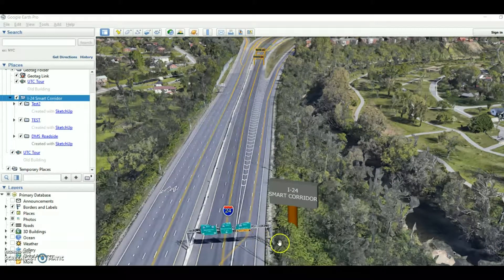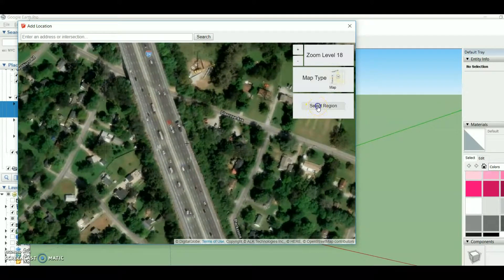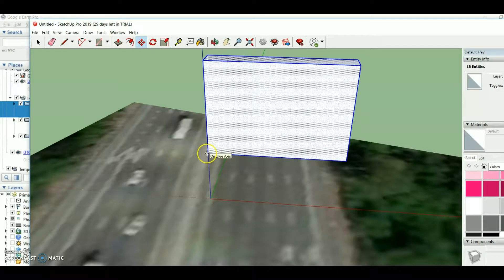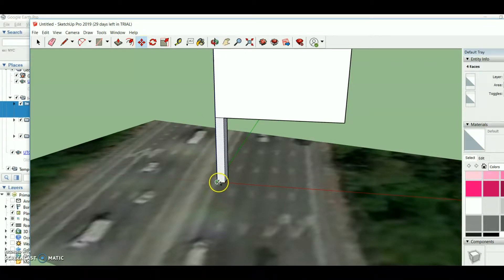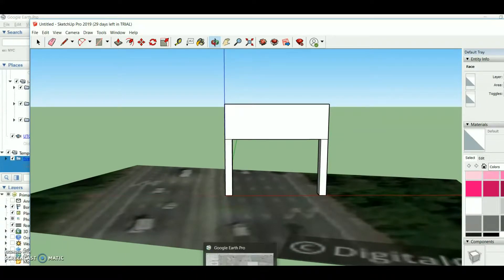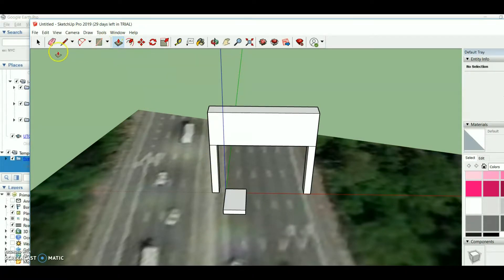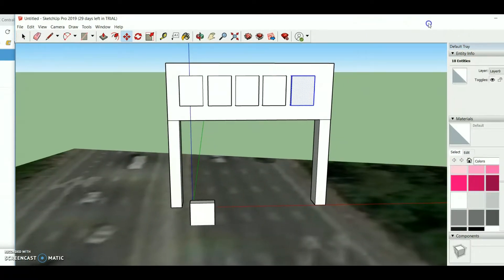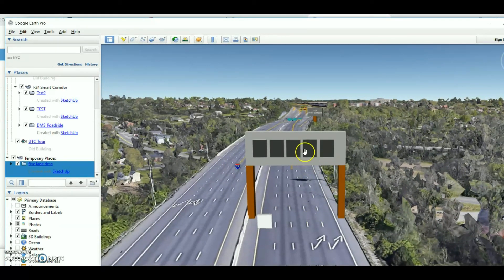Importing multiple 3D structures into Google Earth using Google Sketchup 2019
To import multiple structures, use multiple Sketchup KMZ files and import them in Google Earth.